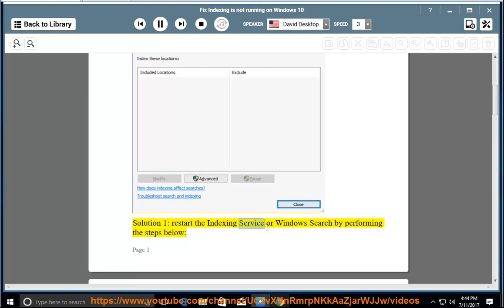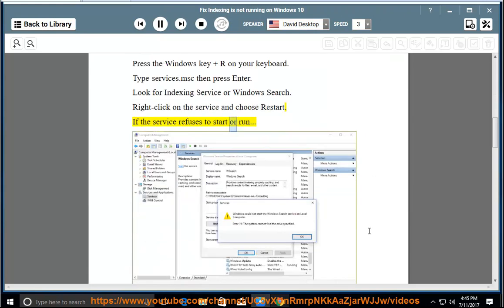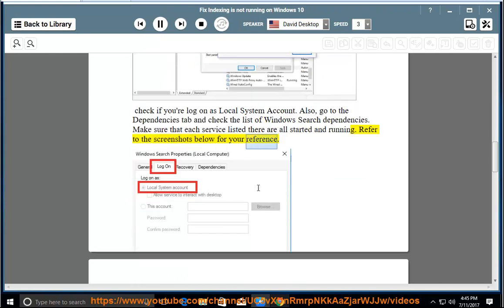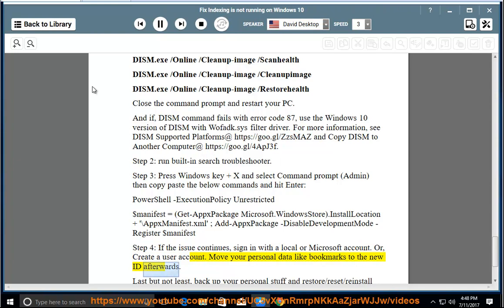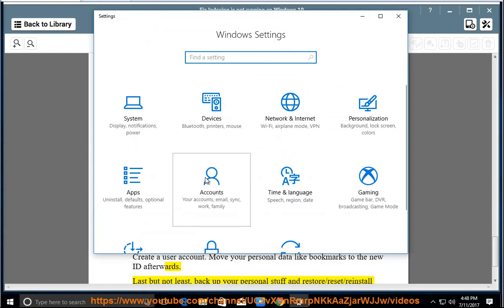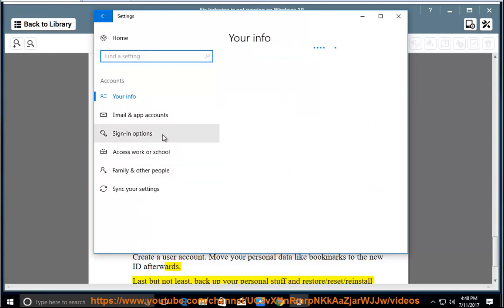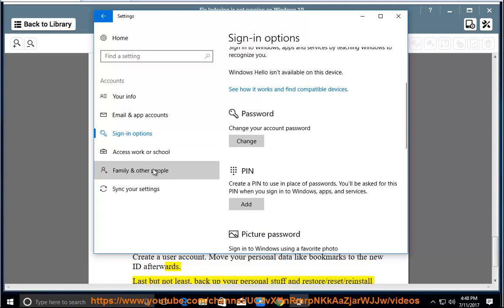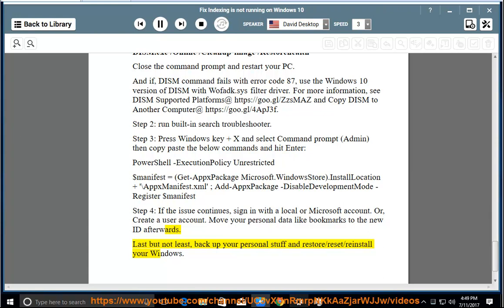Fix Indexing is not running issue on Windows 10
This vid helps Fix Indexing is not running (aka,  "Windows could not start the Windows Search on Local Computer") when accessing Indexing options. Learn more?

Fix PureVPN connectivity issues on Windows 10